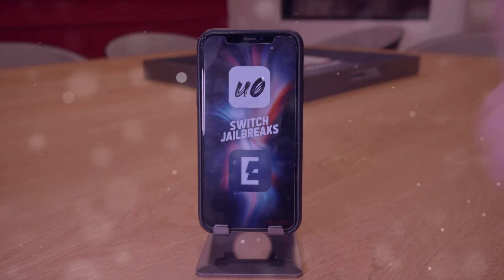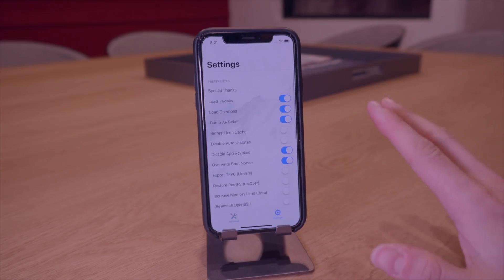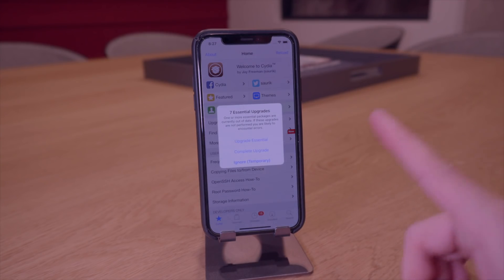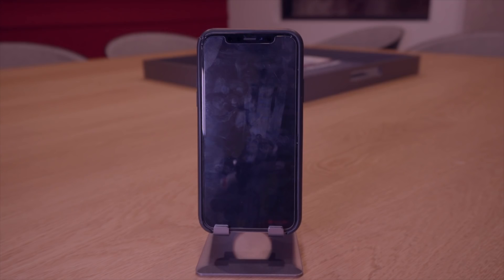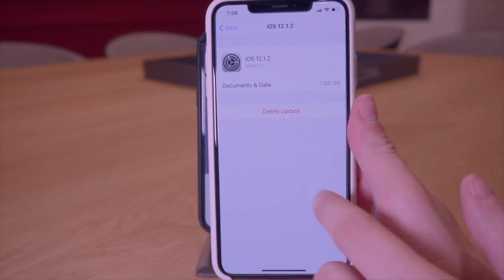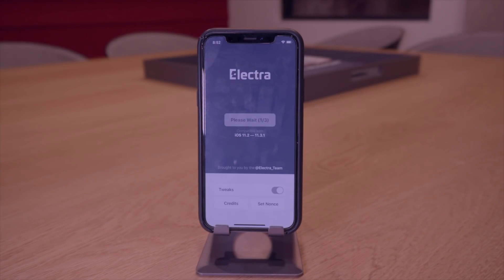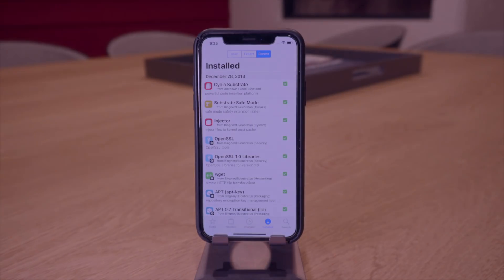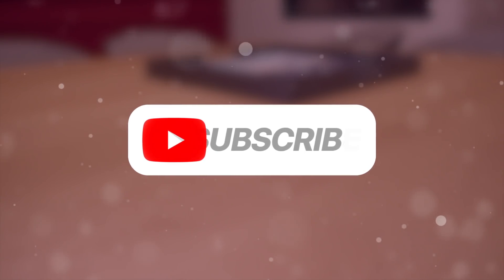pre iOS 12 JAiLBREAK SWiTCH for 11.3.1 - Electra VS Unc0ver!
iOS 11.3.1 Jailbreak - Cydia or Sileo? Unc0ver or Electra? Stock iOS 12? The Choice is up to you! For Now Get the MOST Accurate Jailbreaking Information HERE: 📲